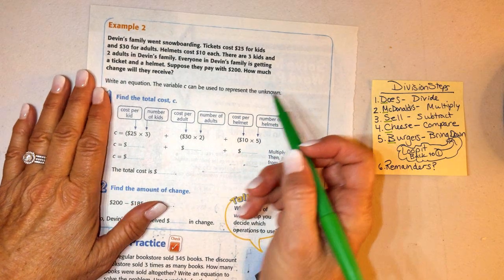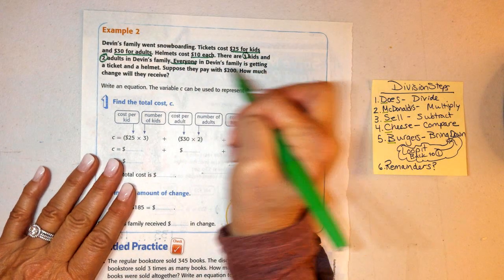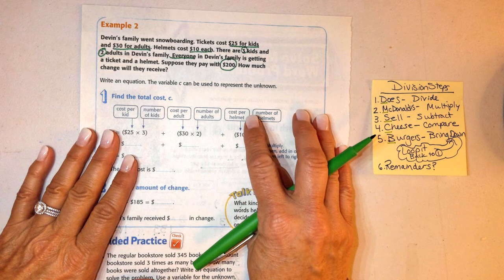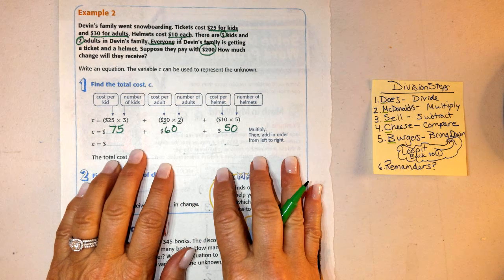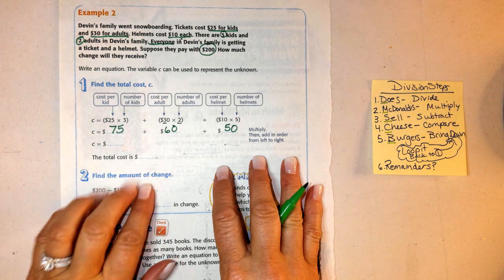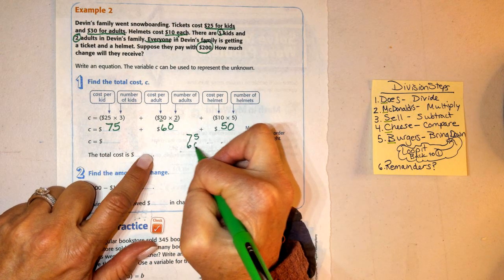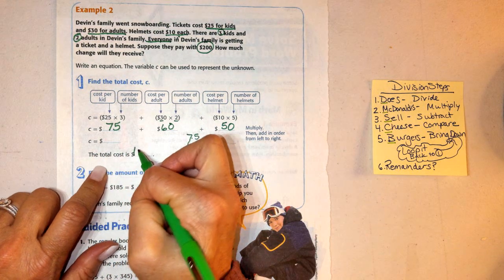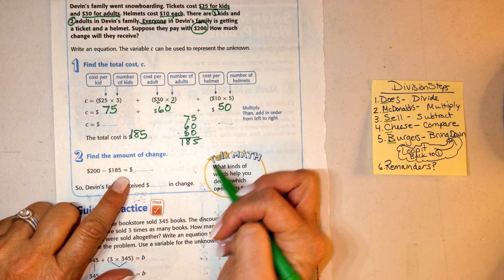6 11 Solve Multiple Step Word Problems